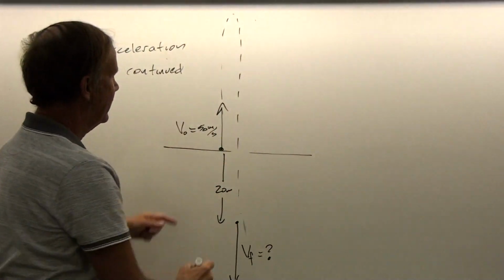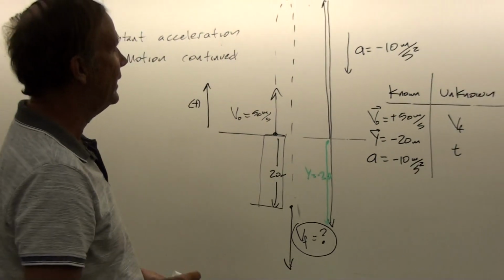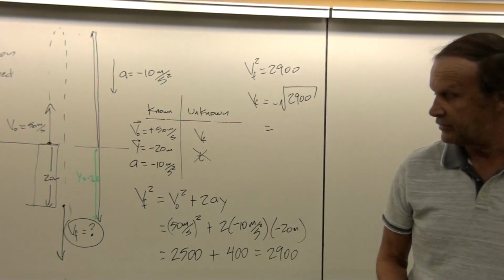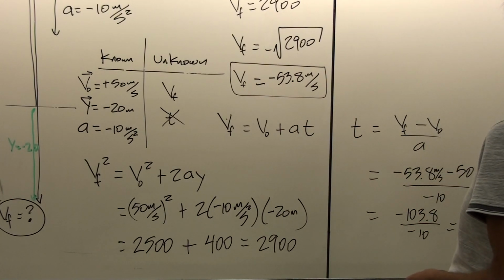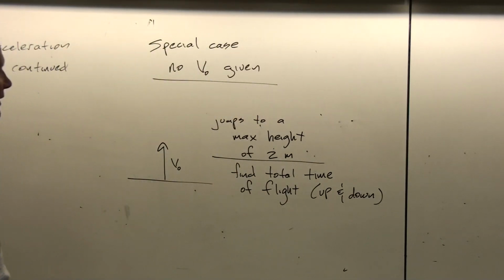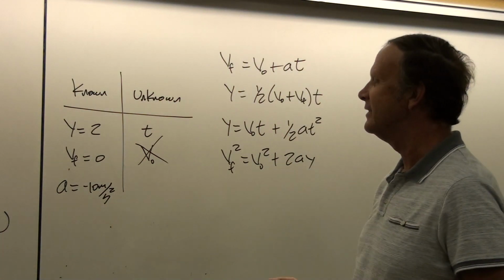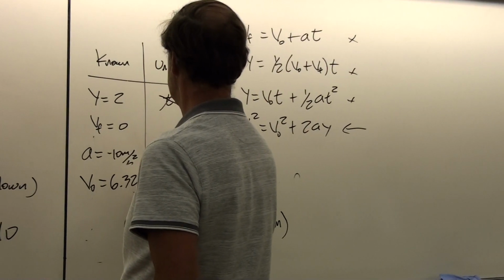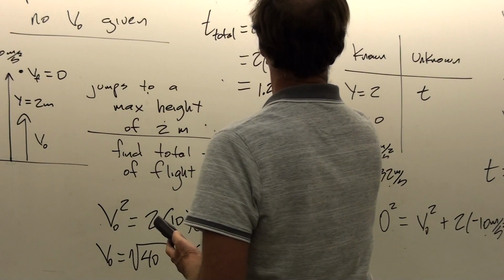p208a constant acceleration variations